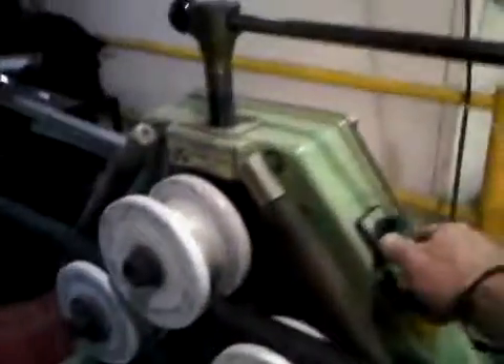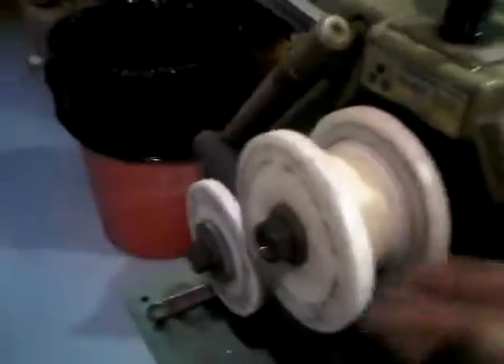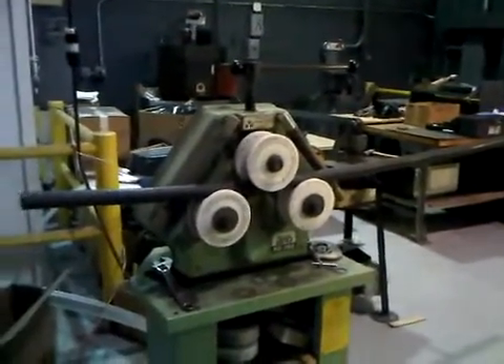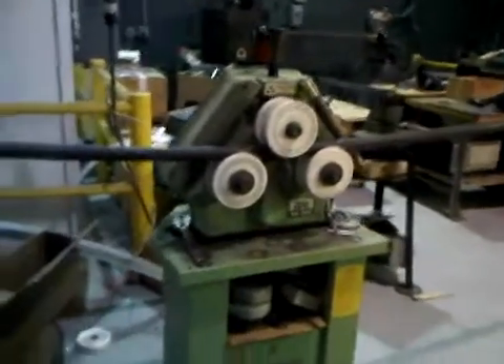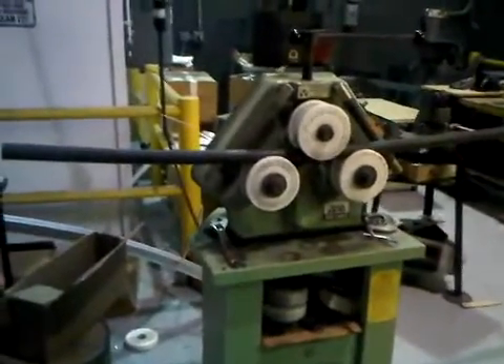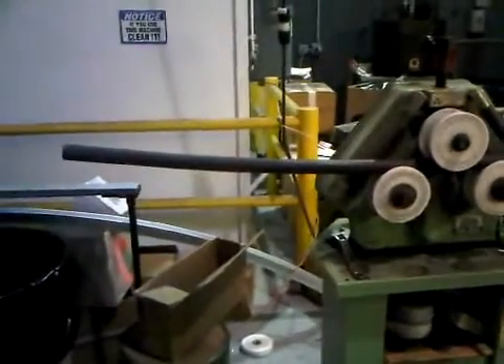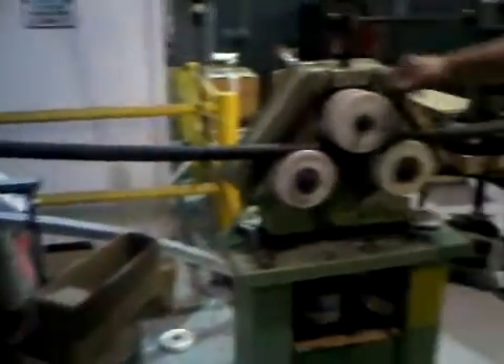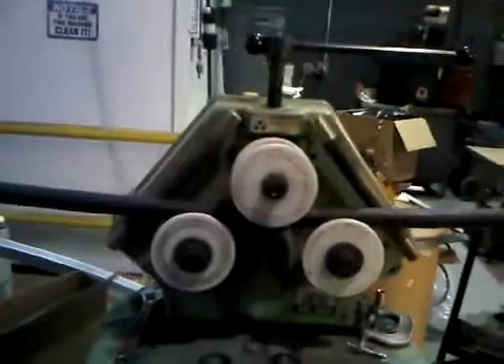3 roll bender on 1.5" .120 wall tubing. Part 1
BDB and Mike47 Making handlebars using a 3 roll bender...Part 1

Music was on the radio, don't bust my balls...